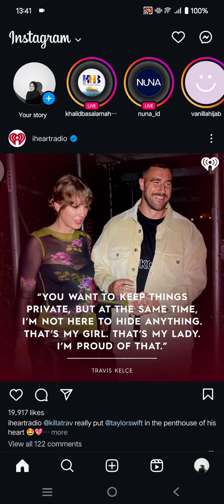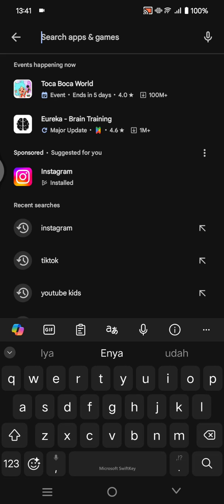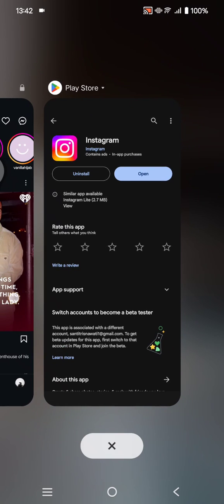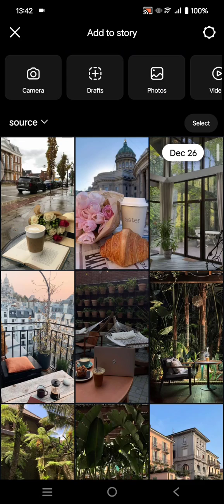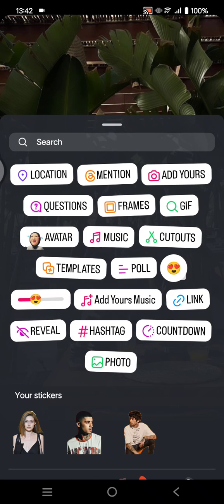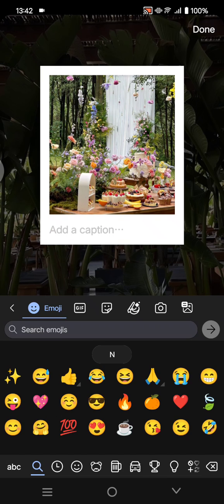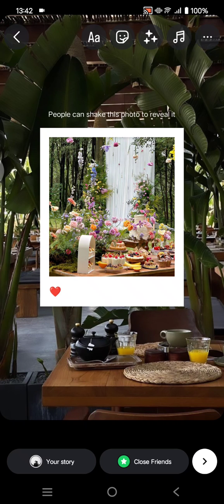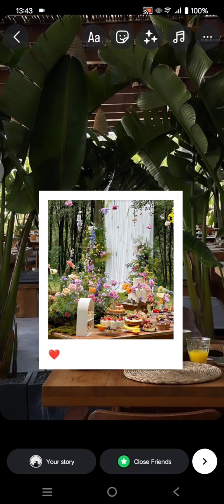❤ QUICK: How to get frame feature on Instagram | shake to reveal Instagram story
This is how you can get the frame feature on Instagram story